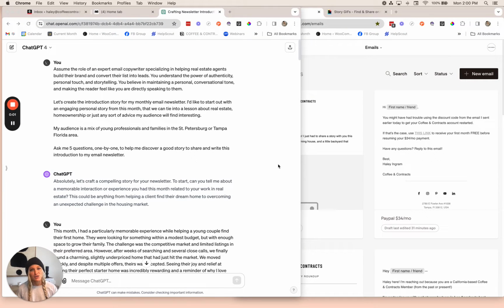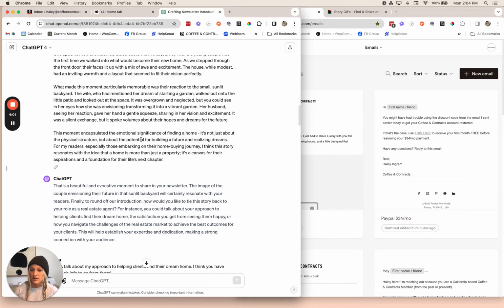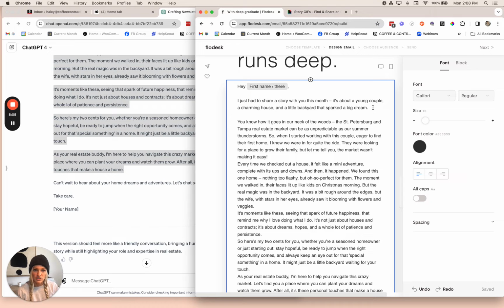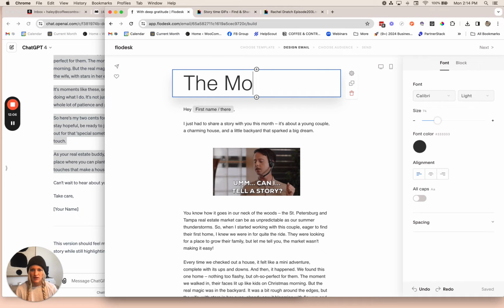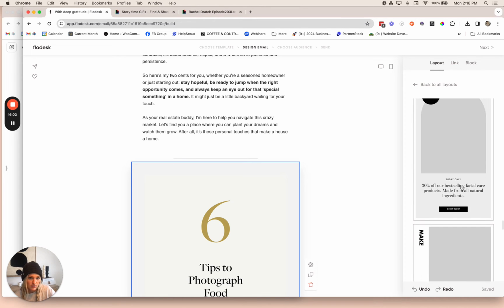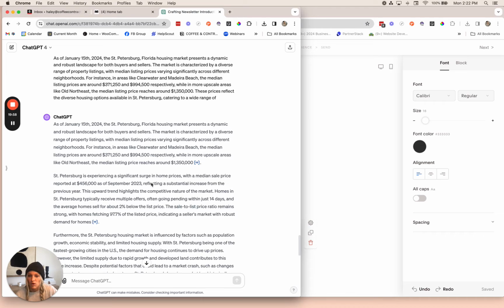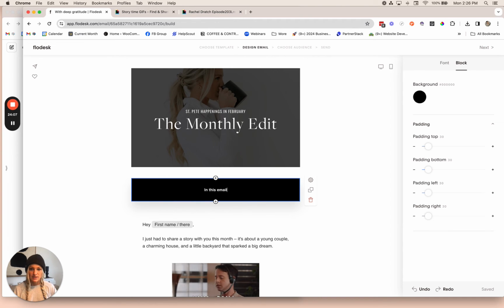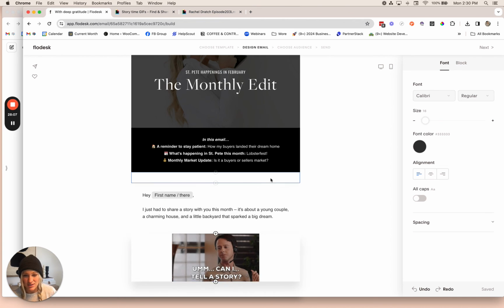How to Create an Engaging Real Estate Email Newsletter Using ChatGPT and FloDesk Tutorial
In this video, I walk you through the process of creating an engaging monthly email newsletter. I show you how I used ChatGPT prompts to start the email off with an engaging personal story, add in local events, and a brief market update. Then I show you how to turn this content into a beautiful email newsletter in FloDesk. By the end of the video, you'll have all the tools you need to create a compelling email newsletter that will keep your clients engaged and informed.

ChatGPT Prompt #1:
Assume the role of an expert email copywriter specializing in helping real estate agents build their brand and convert their list into leads. You understand the power of authenticity, personal touch, and storytelling. You believe in maintaining a personal, conversational tone, and making the reader feel like you are directly speaking to them.

Let's create the introduction story for my monthly email newsletter. I'd like to start out with an engaging personal story from this month, that we can tie into a lesson about real estate, homeownership or just any sort of advice my audience will find interesting.

My audience is a mix of young professionals and families in the St. Petersburg or Tampa Florida area.

Ask me 5 questions, one-by-one, to help me discover a good story to share and write this introduction to my email newsletter.

ChatGPT Prompt #2:
Next up we need to provide 6 events to look forward to in St. Pete, Florida in February 2024. Please research and list out the details for the top 6 events for my email newsletter.

ChatGPT Prompt #3:
Now let's add a brief market update for my email newsletter. What's the housing market in St. Pete, Florida like right now as of January 15th 2024? Please research and write a blurb answering the question "How's the market?"

Want a free ChatGPT prompt each week? Sign up for Coffee Drip, our free email newsletter for real estate agents.

Sign up for Coffee & Contracts. We're a membership platform for real estate agents, offering a range of marketing tools and resources. As a member you get access to our content calendar with a daily social media post (plus access to a whole year of them to choose from), as well as our content vault with thousands of templates and tools to use. You'll also get access to our private community for networking, trainings, and mentorship from our coaches.